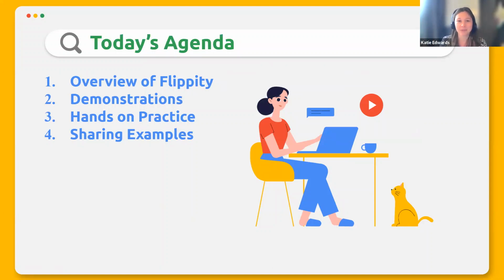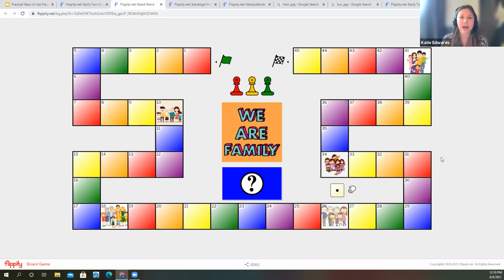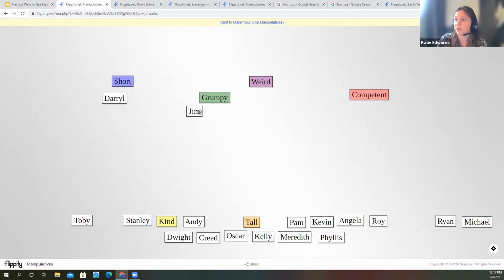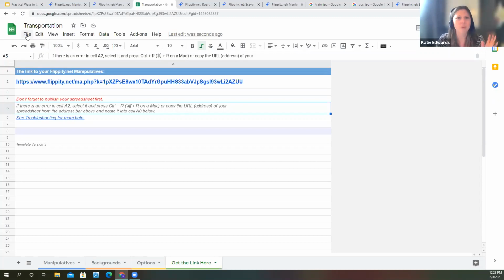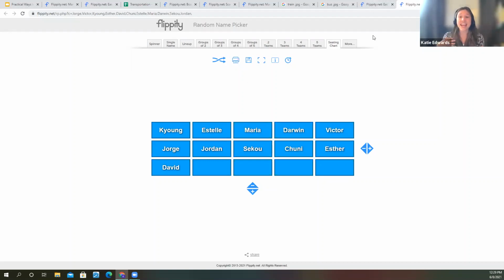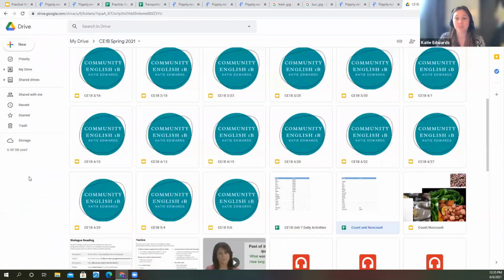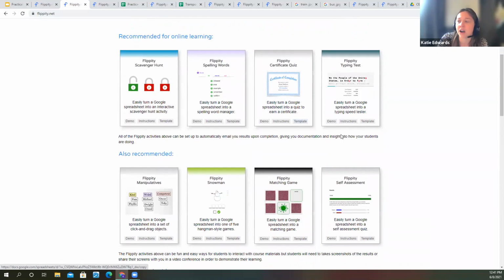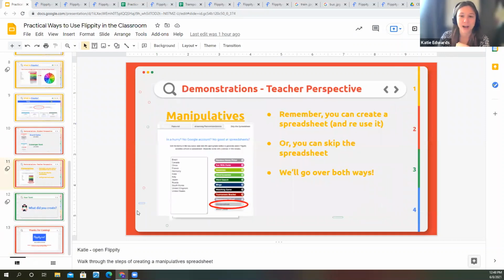Practical Ways to Use Flippity in the Classroom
Whether you're in-person or online, Flippity is an easy to use tool that turns Google Sheets into flash cards, word searches, quizzes, manipulatives, and more. Join this session to see practical examples, and get some hands on experience. No Google account? No problem. Come with an upcoming lesson plan in mind and leave with something you can use in your very next class.

This session was a part of the fourth Maryland Adult Education Virtual Training Institute and was hosted by:
Katie Edwards - Howard Community College